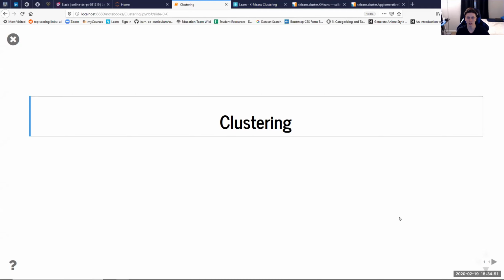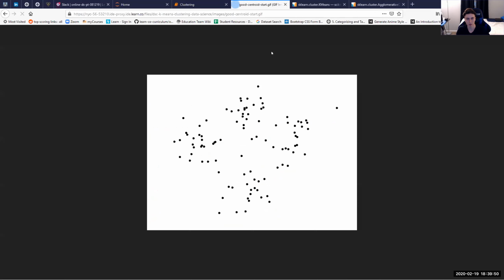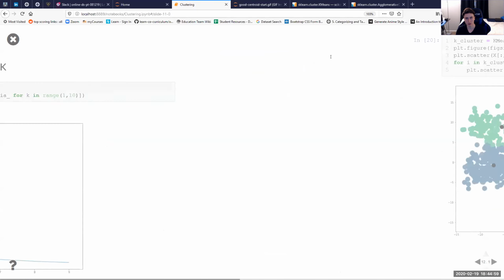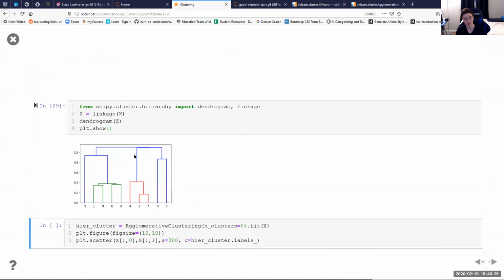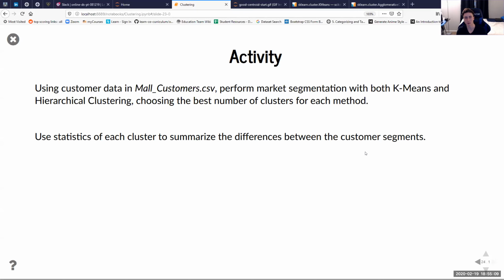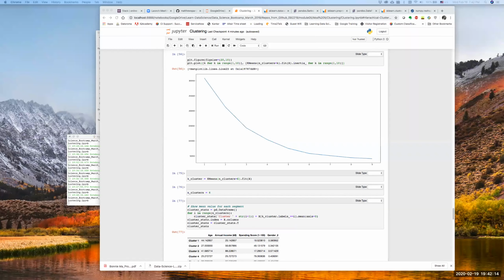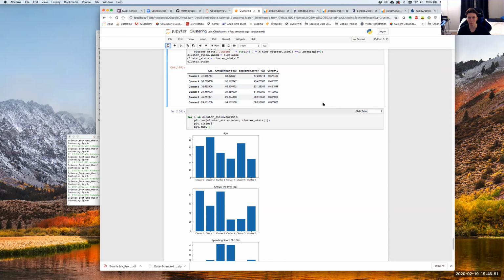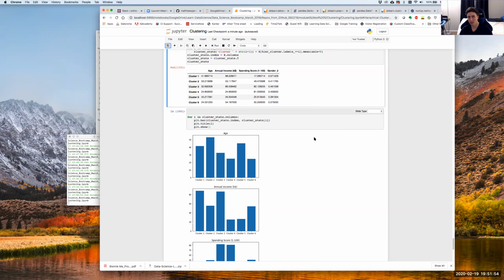Clustering Lesson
Study group on clustering